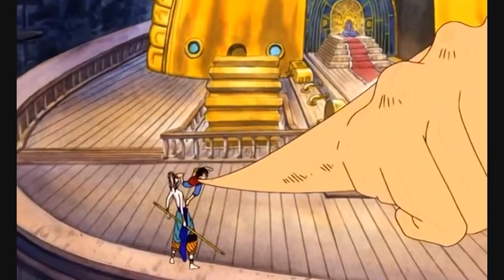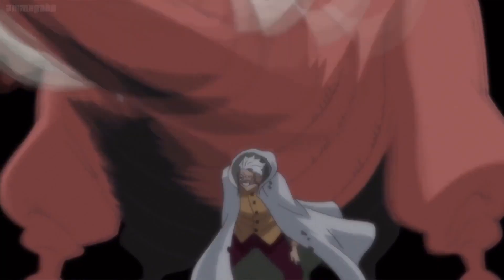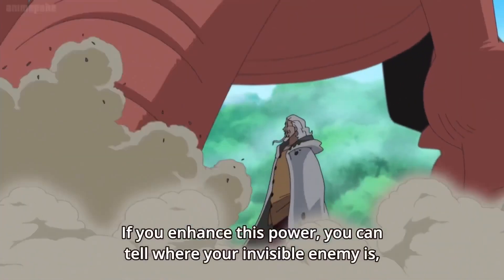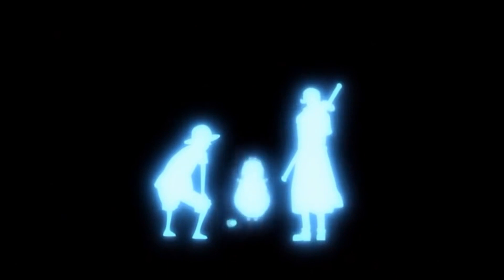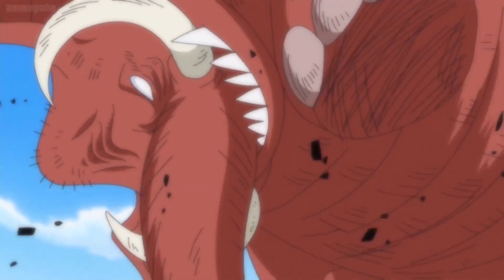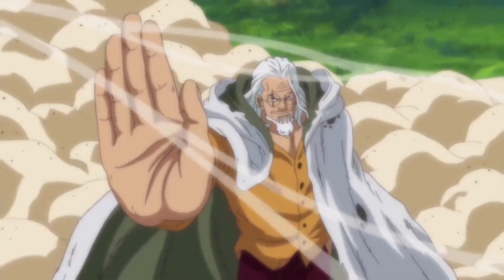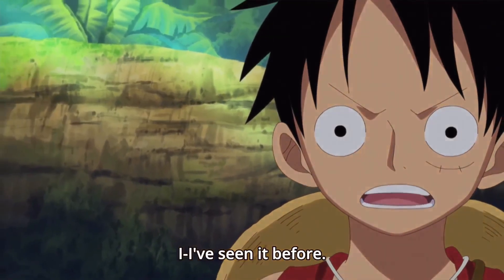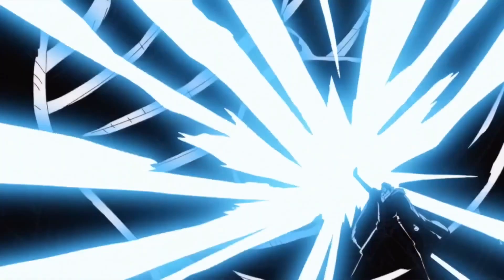What is Haki in One Piece?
Hey there, fellow One Piece fans! Are you curious about the mysterious power known as Haki? Well, look no further because in this video, we'll be breaking down everything you need to know about Haki in One Piece.

From the basics of what it is and how it works to the different types of Haki and their unique abilities, we've got you covered. Whether you're a hardcore fan or just getting started with the series, this video is perfect for anyone looking to expand their knowledge of the world of One Piece.

So, sit back, relax, and get ready to dive into the world of Haki. Arigato Gozaimasu! (that's thank you in Japanese, in case you didn't know)

I now have a tip jar, feel free to not donate.